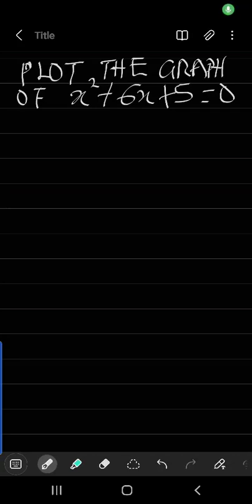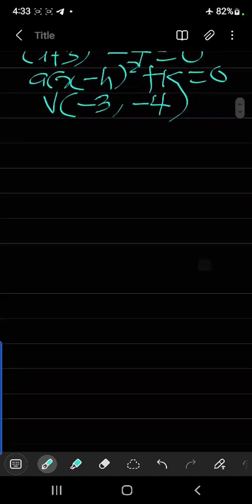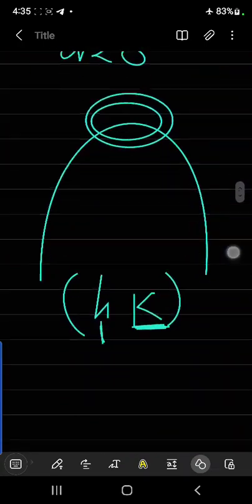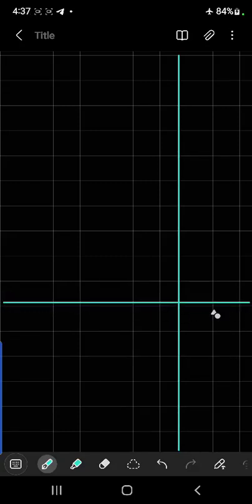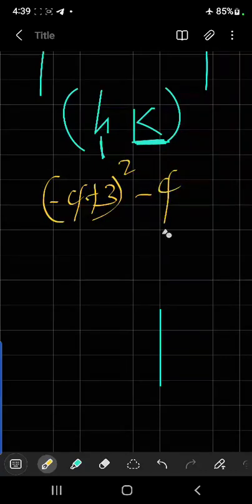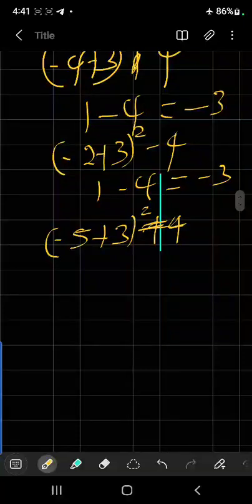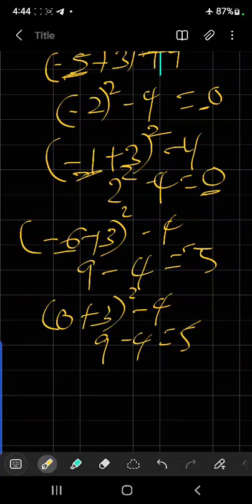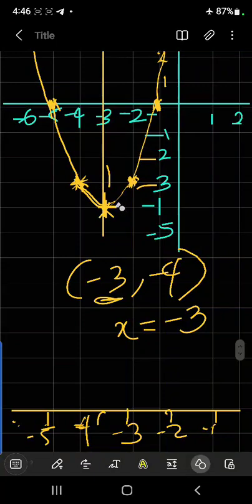Plot Any Curve Like a Pro: The Vertex Form Secret Revealed!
Stuck on how to plot a curve without a given range for ? Don’t worry—we’ve got the ultimate hack for you! In this video, we reveal the power of the vertex form and how it unlocks the secret to effortless curve plotting.

By converting the equation to its vertex form, you’ll gain a deeper understanding of its behavior, symmetry, and key points. No range? No problem! Learn how to take control of any quadratic curve with precision and confidence.

🧠 What you'll learn:

The magic of converting to vertex form.

How to identify the vertex, axis of symmetry, and shape of the curve.

Step-by-step guide to accurate plotting without a range.

This is more than just a math trick—it’s a game-changer! Perfect for students, teachers, and math enthusiasts looking to sharpen their skills.